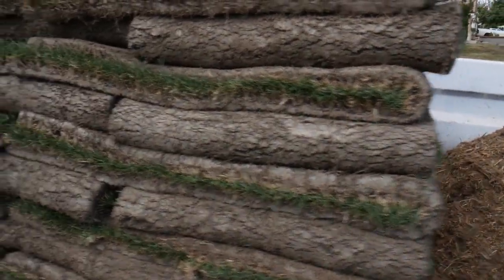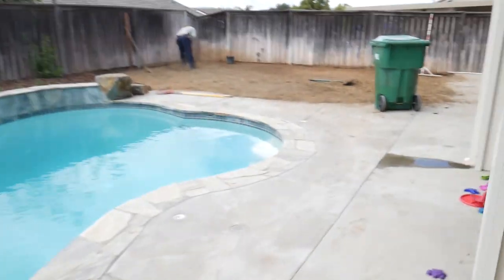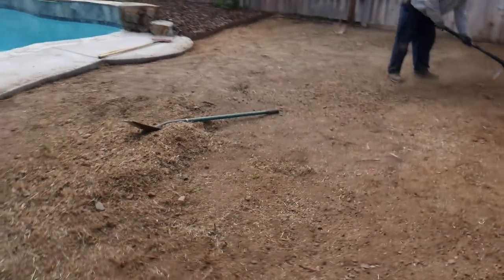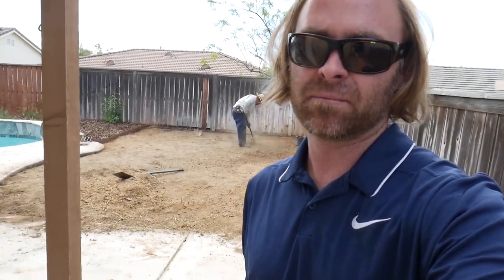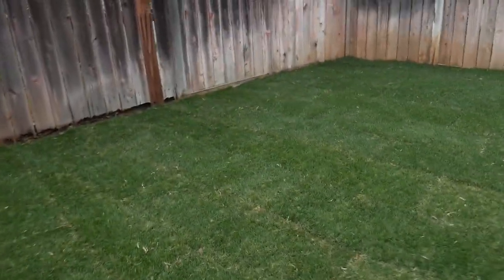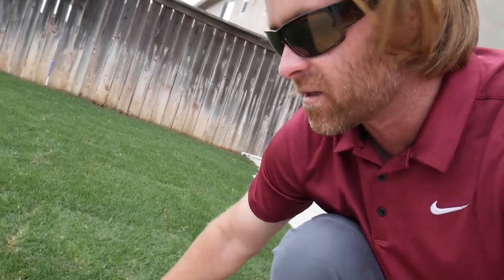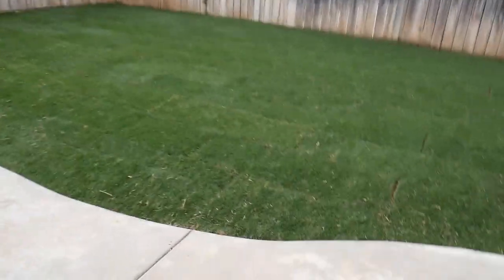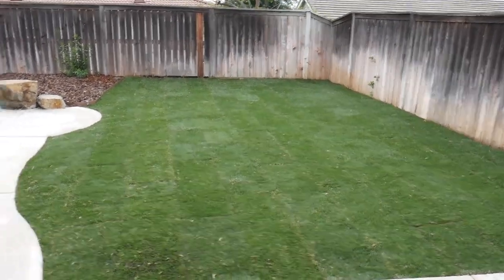Lets talk about grass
We installed hybrid bermuda grass next to a pool in this backyard landscape project.